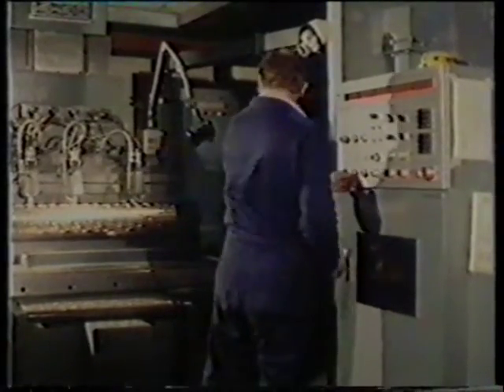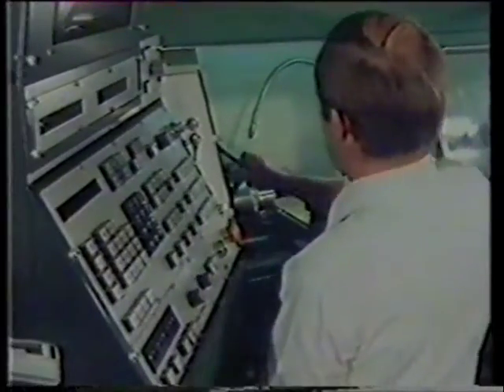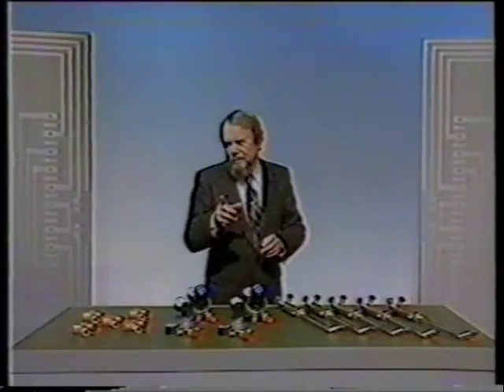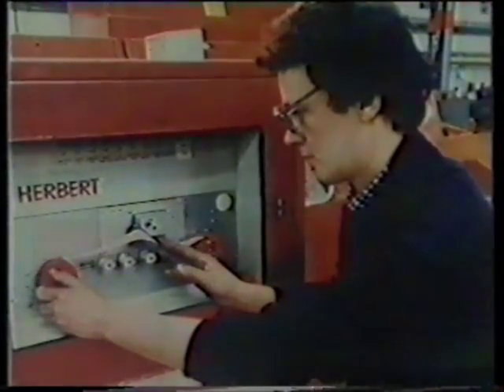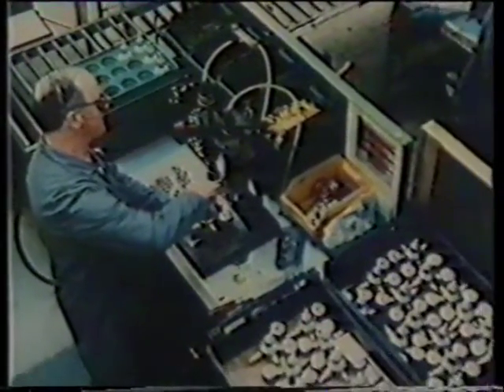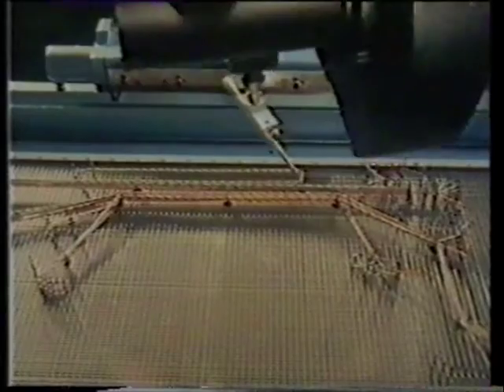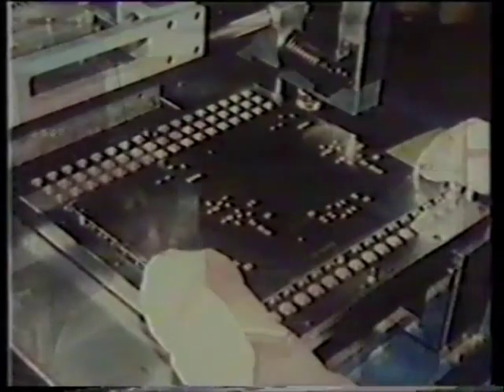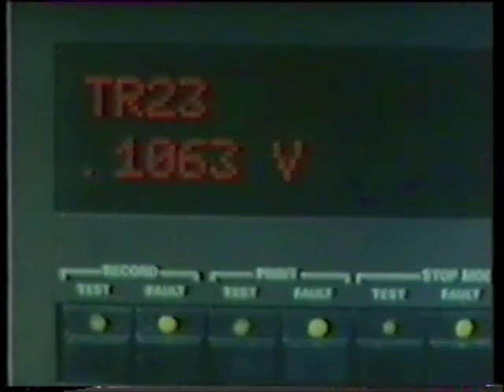Managing The Micro - Part 3 - Towards The Last Frontier - 31st May 1981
Brian Redhead investigates flexible manufacturing and the role of the micro computer in CAD / CAM manufacture.
The programme features paper punch tape in operation, IBM Computer terminals, electronic circuit board production (PCB) and a discussion between to the British Robotics Association and the TASS Engineers Union.

BBC Description :
Britain's industrial survival may depend on the readiness of companies to adopt flexible, computer-based manfacturing methods. But flexibility is not just a matter of equipment. It's also a question of attitudes and the ability to come to terms with the human effects of change.
Director DAVID SCOTT cowan Producer DAVID ALLEN

Digitised by The Centre for Computing History.